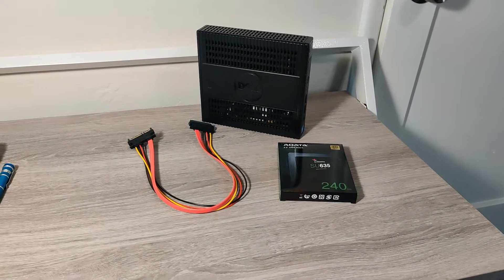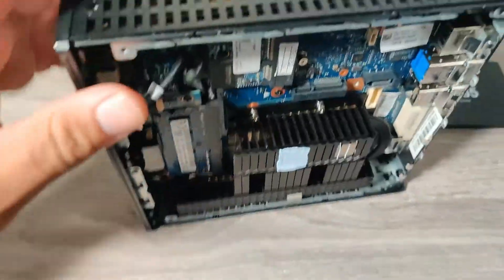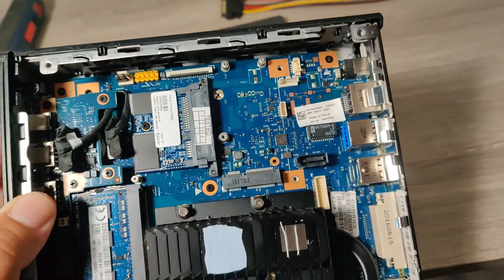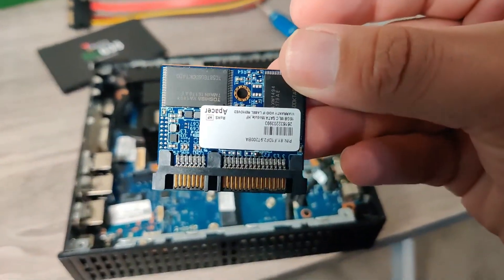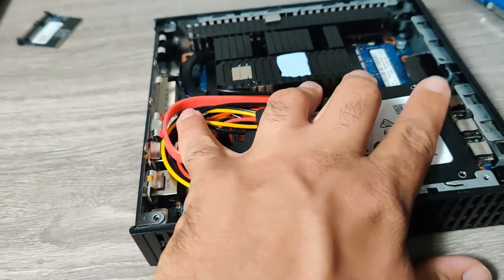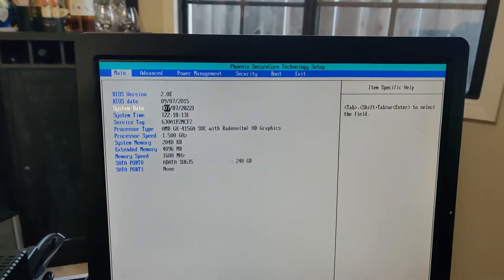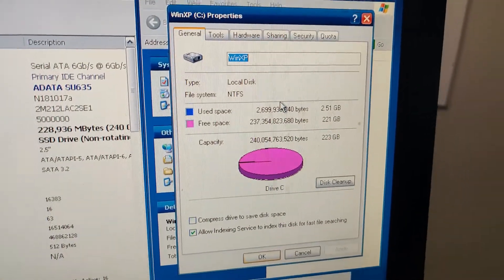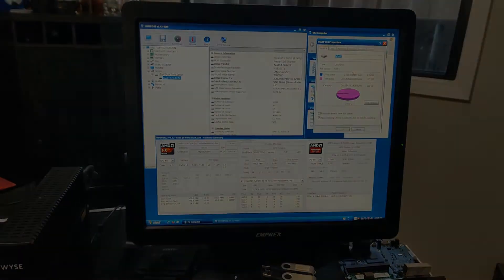Cramming a 2.5 inch SSD into a Thin Client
In this video I go on a journey to show you how you can install a 2.5" SSD drive into a Dell Wyse thin client. Hope you enjoy!